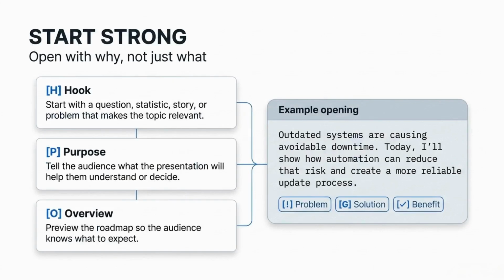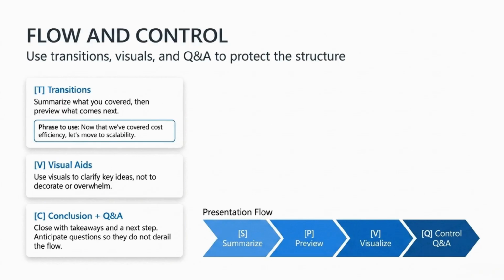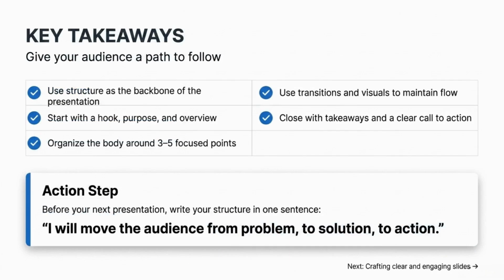Structuring Your Presentation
This video is a sample lesson from my Udemy course, Delivering Technical Presentations: A Quick-Start Guide for Effective Technical Communication.

A strong technical presentation needs more than good information. It needs a clear structure that helps the audience follow your message from beginning to end.

In this lesson, I explain how to structure your presentation so your technical content feels organized, purposeful, and easier to understand. When your presentation has a clear flow, your audience is more likely to understand the problem, follow the details, and recognize the recommended next step.

The full course is designed for technical professionals who want to communicate complex information with more clarity, confidence, and structure.

Inside the full course, you will learn how to:
• Understand your audience before building your presentation
• Organize your message around the audience’s needs
• Structure technical presentations more clearly
• Simplify complex technical content
• Design cleaner and more effective slides
• Use data visualizations more effectively
• Tell clearer stories with technical information
• Prepare for technical demonstrations
• Handle demo issues professionally
• Manage difficult audience dynamics
• Respond to questions with confidence
• Use feedback to keep improving your presentation skills

This course is especially useful for IT professionals, technical trainers, consultants, engineers, DBAs, developers, cloud professionals, architects, data professionals, analysts, and technical managers.

This course is not about becoming a flashy speaker. It is about becoming a clearer, more effective technical communicator who can explain complex ideas in a way that helps different audiences understand, decide, and take action.

The course content, examples, and learning flow were developed and curated by me based on professional experience, with AI-assisted narration used to provide a consistent listening experience.

If you want to improve how you structure and deliver technical presentations in meetings, demos, project updates, client conversations, or leadership presentations, I hope this course helps you communicate with more clarity, confidence, and impact.